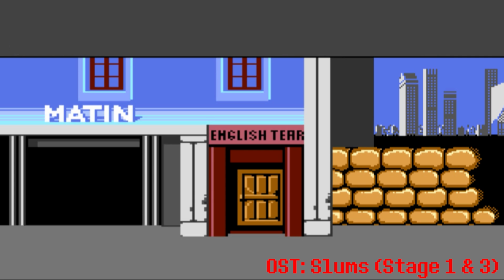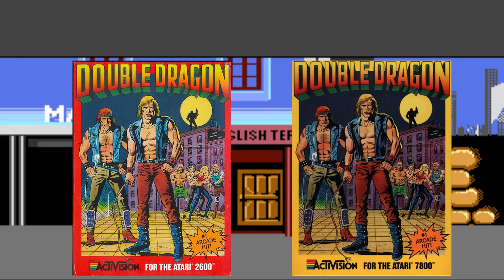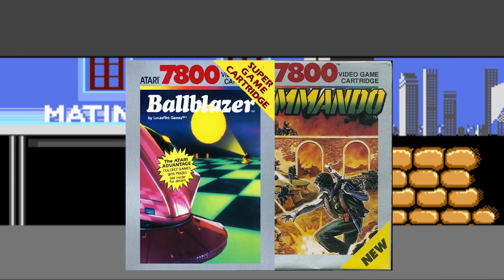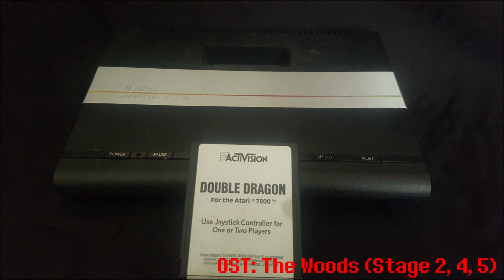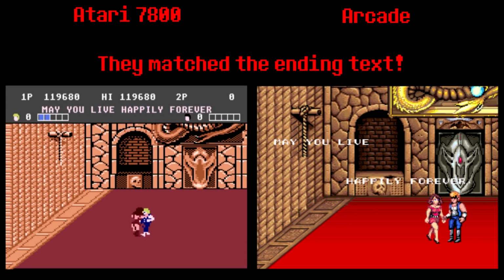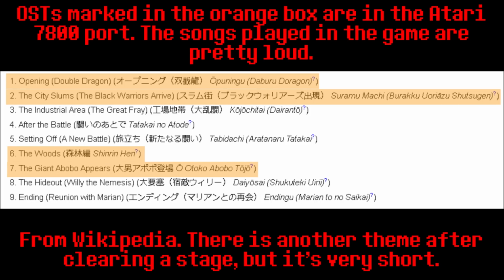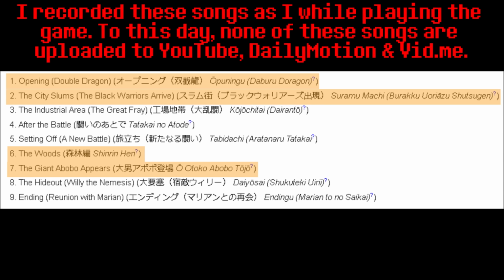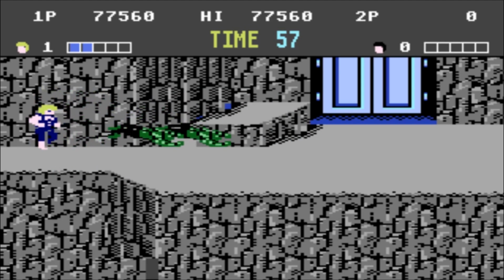Double Dragon for Atari 7800 Review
Recorded from a real Atari 7800 via combination of VCR and Dazzle DVC 100 and emulated with MAME. Music recorded via Bandicam.

I'm going back to the basics with this review. Since I had some personal things to take care of, they were top priority. Some time has passed since I did a review, so the Touhou: Highly Responsive To Prayers is put on hold until further notice. I will do what I can to be more active on my reviews.

I am aware the game got a musical & graphical update made by someone, in 2014-15ish. The review is strictly focused on the 1988 release of the game.

Achievements: Using a the new logo, new video thumbnail, improved information section, use of one my remixed original songs and a new end card design.

Got any recommendations/requests for super rare video games, tips, tricks and extended mixes?